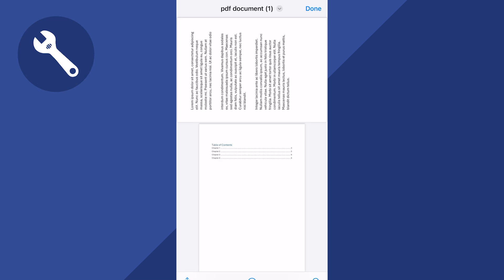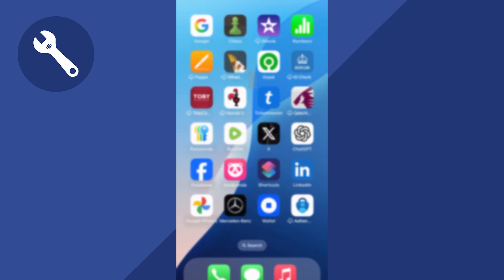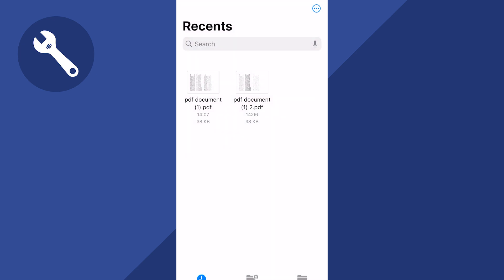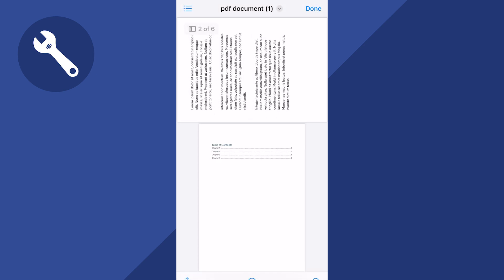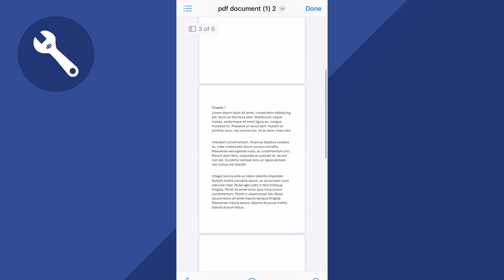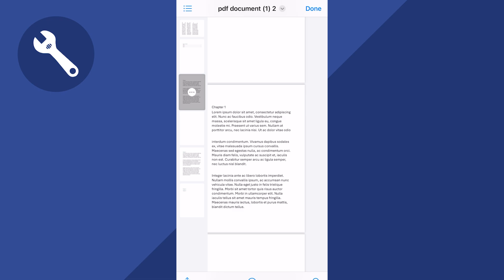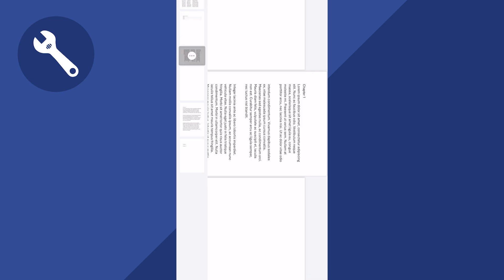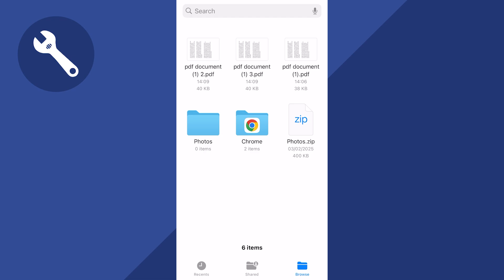How To Rotate PDF File & Save in Mobile (iPhone)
In this guide I will show you how to rotate a PDF file directly from your iPhone. If your PDF document is the wrong orientation then we can change it from Landscape to Portrait or Portrait to Landscape directly from our phone and resave it back to our files.